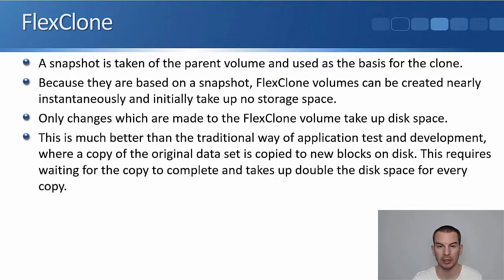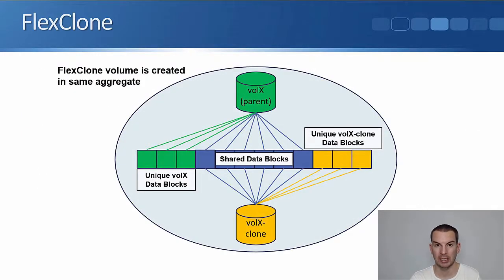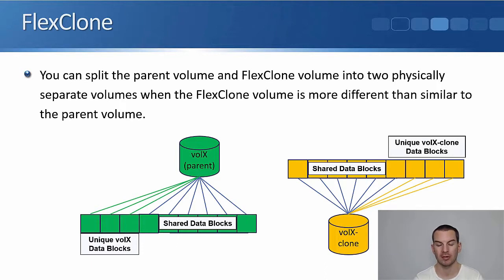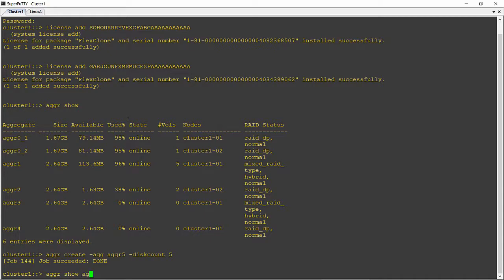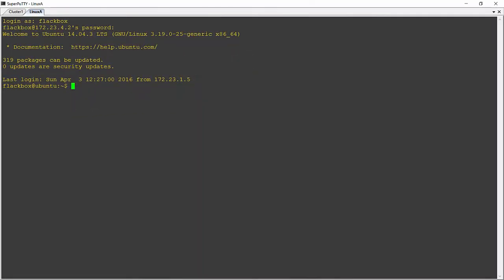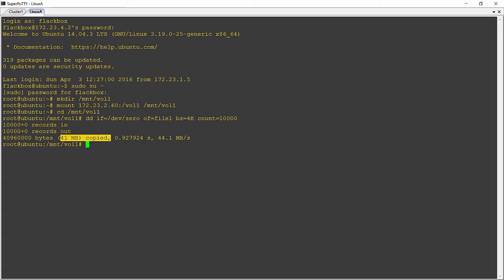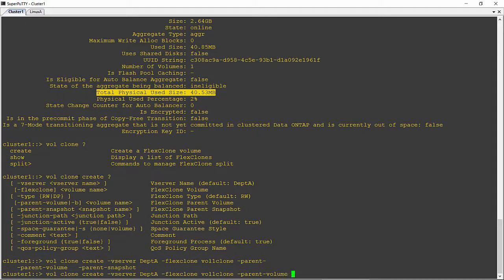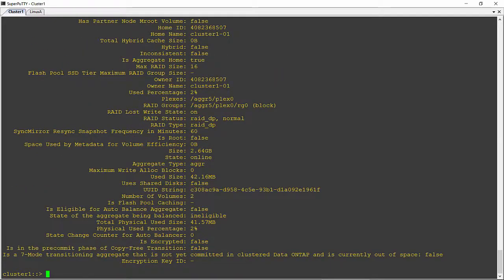NetApp FlexClone Tutorial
I cover NetApp FlexClone in this NetApp training tutorial. A FlexClone volume is, not surprisingly, a clone of another volume. The feature is most commonly used for deploying a virtual desktop environment or for development and testing. Both the parent and child appear on the ‘Volumes’ page in System Manager and can be managed separately.

for the full blog post with text and screenshots.

Thanks!
Neil